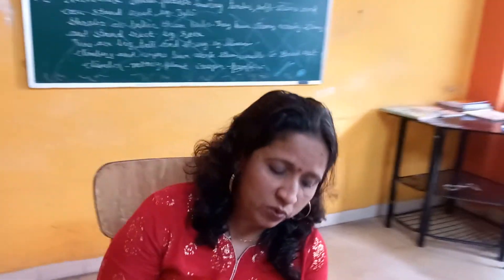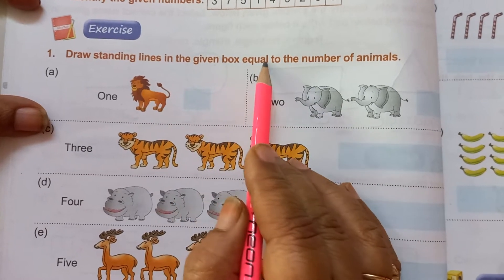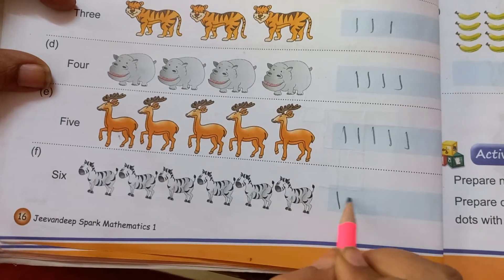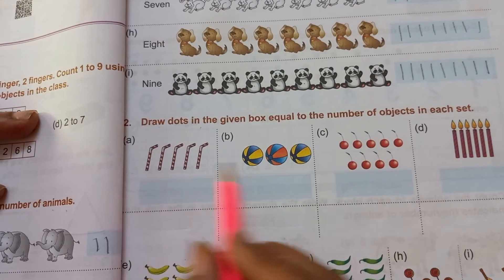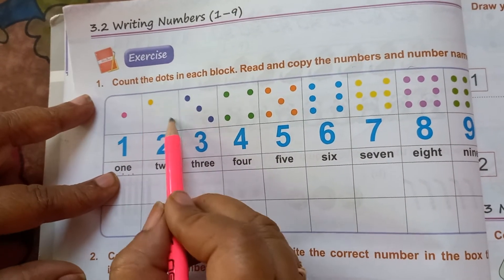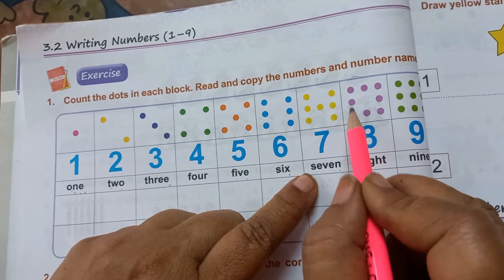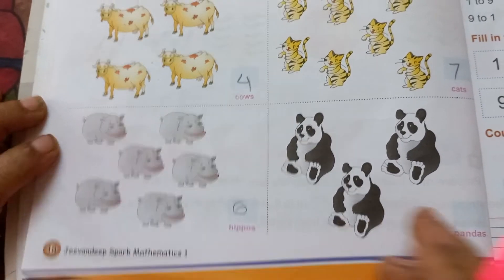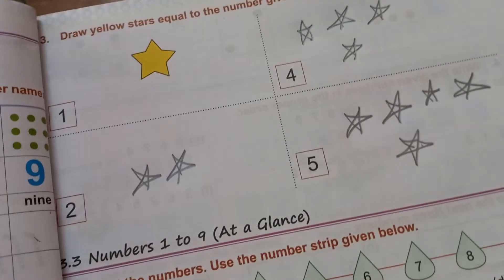27 July 2021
std 1. lsn.3 Numbers 1 to 9